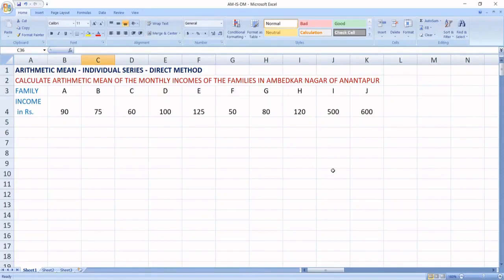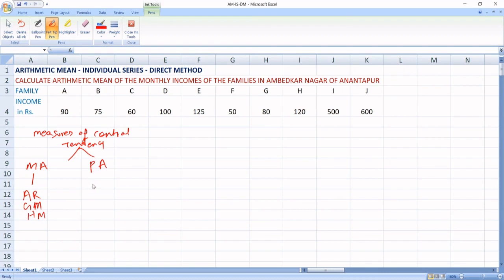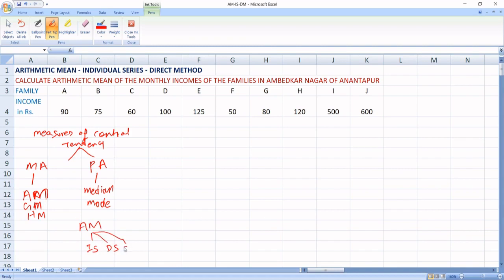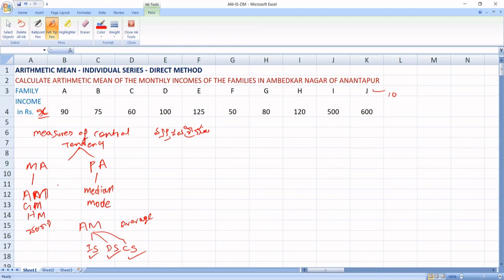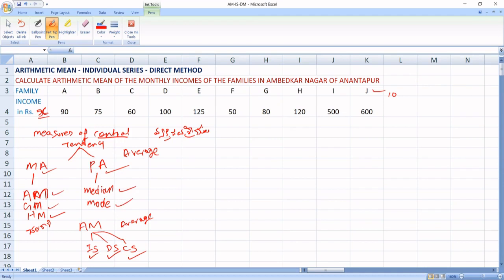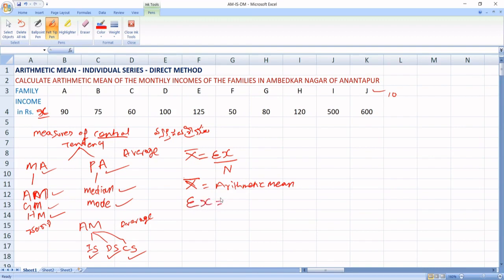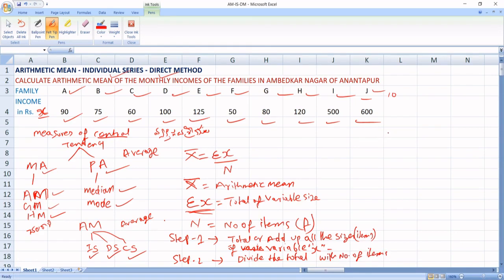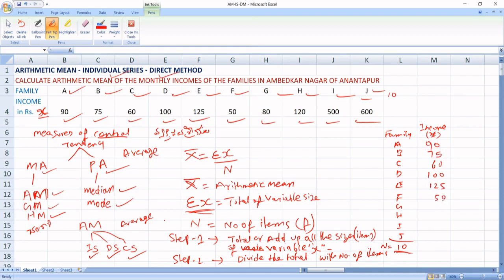Arithmetic Mean అంకమధ్యమం Individual Series వ్యక్తిగత శ్రేణి Direct Method ప్రత్యక్ష పద్దతి